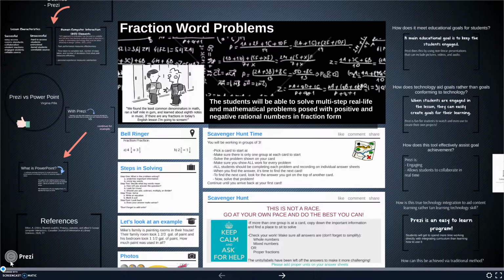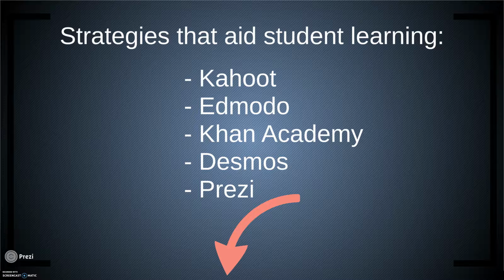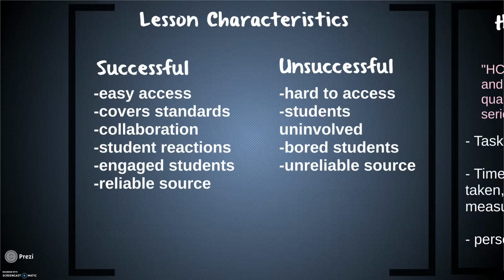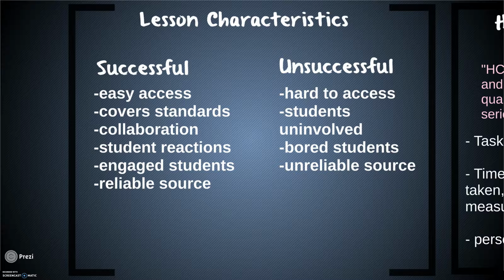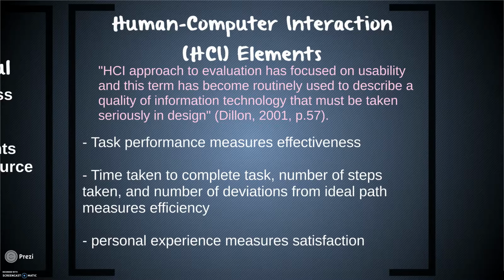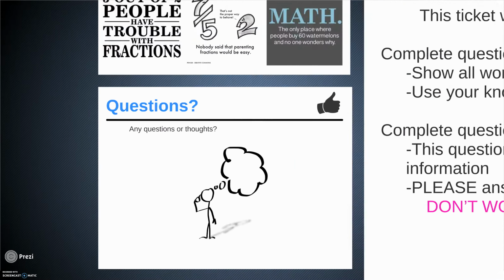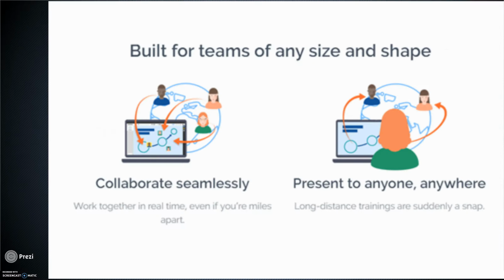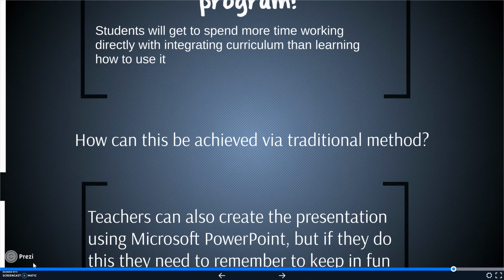HCI Video Presentation